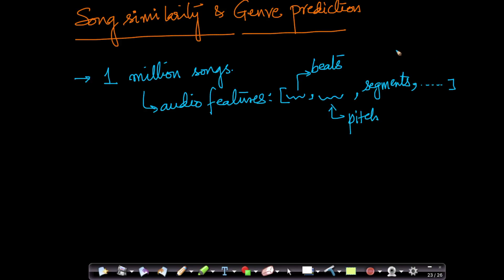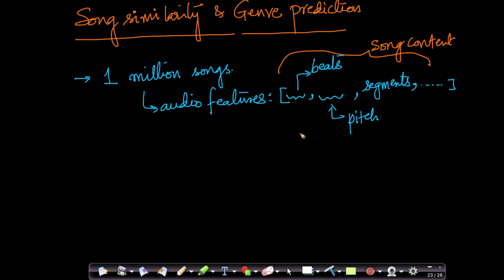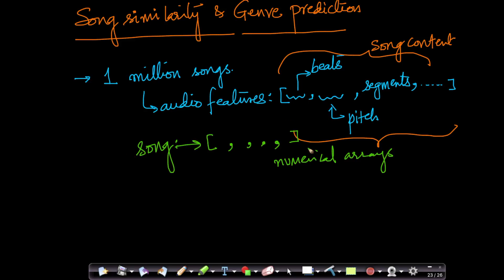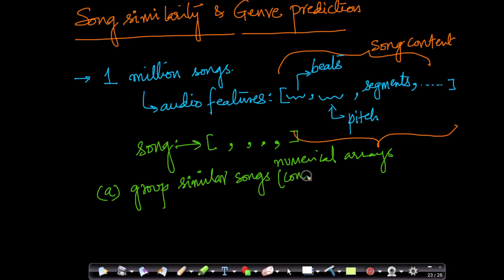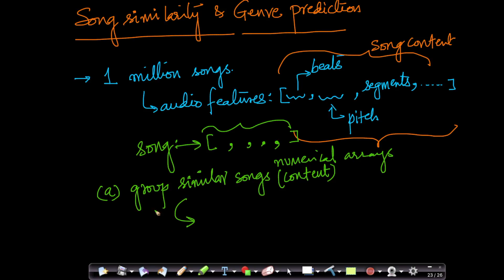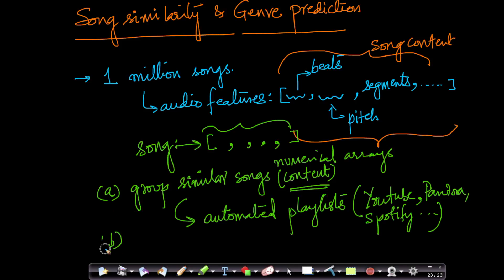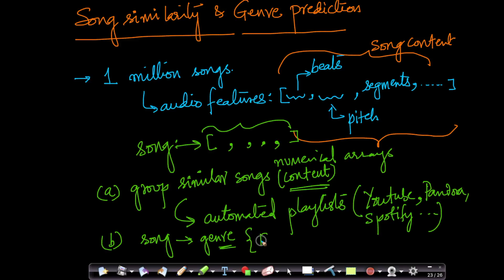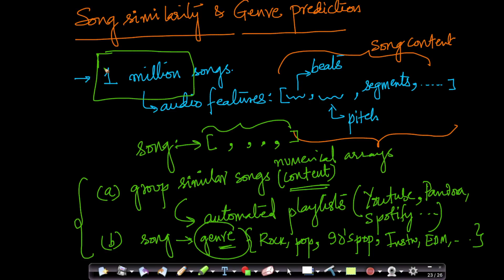Song Similarity and Genre Prediction @Applied AI Course/ AI Case Study